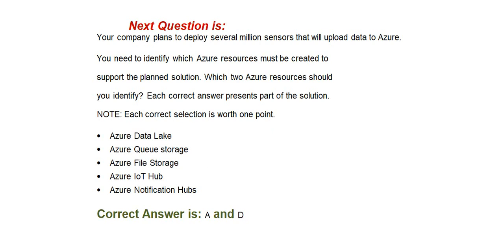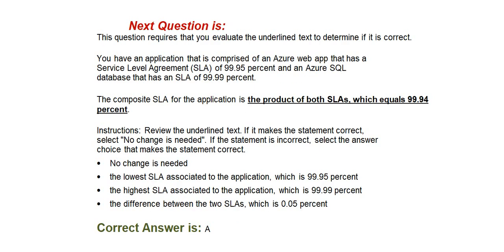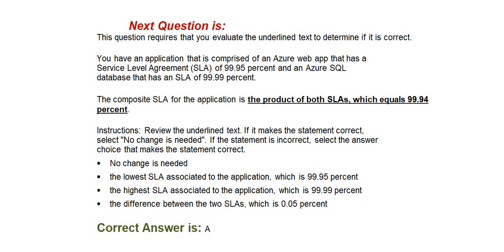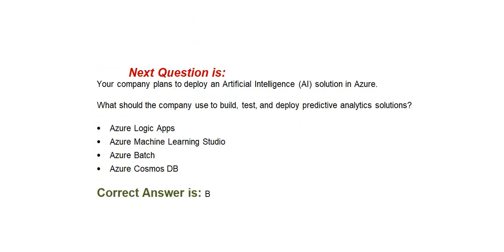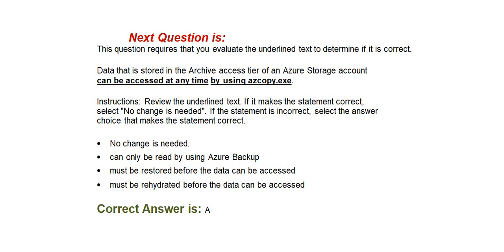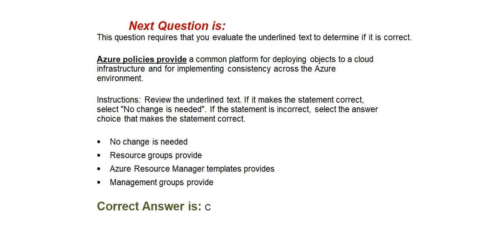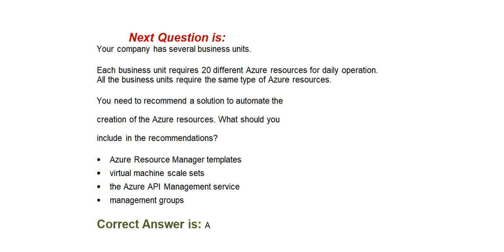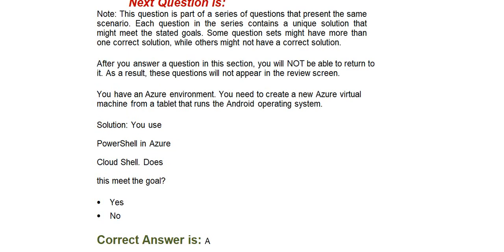Azure AZ900 #5-Azure Fundamentals-Questions and Answers